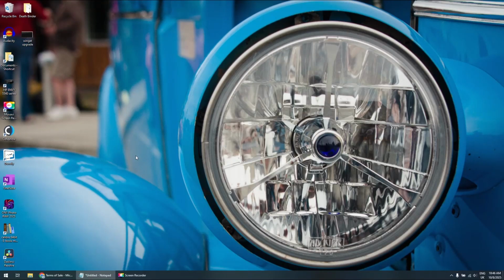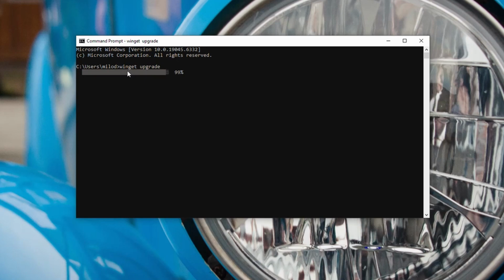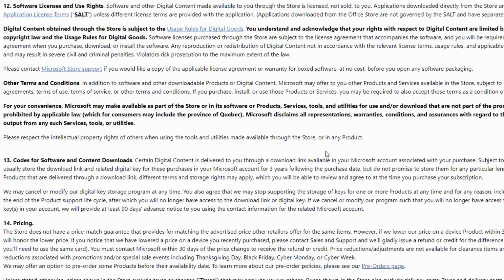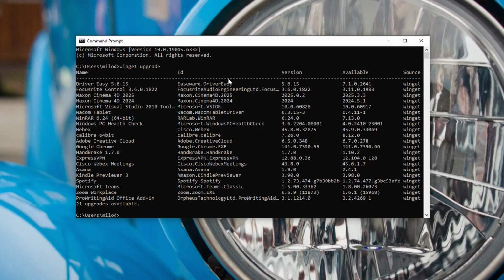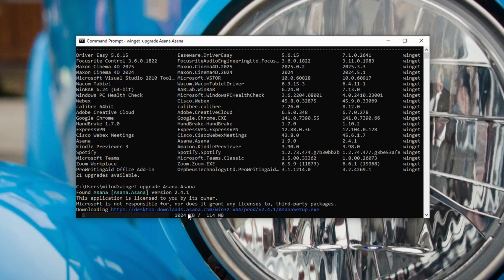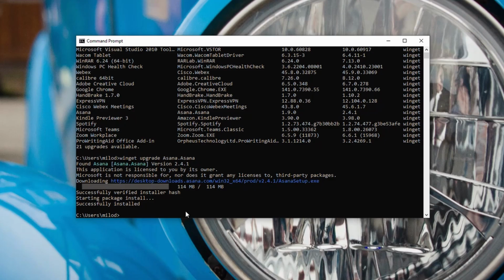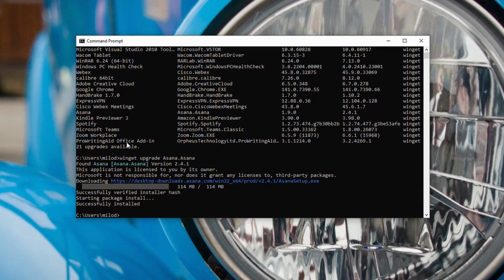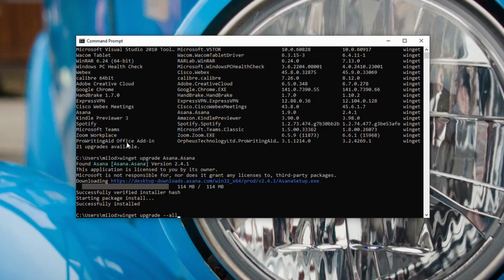How to Check for App Updates on Windows Using Winget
In this video, you’ll learn how to use the Winget upgrade command to check which apps on your Windows system have updates available. This is using Windows 10.